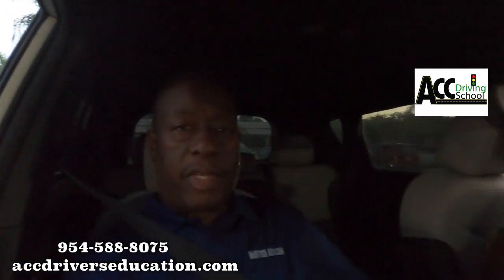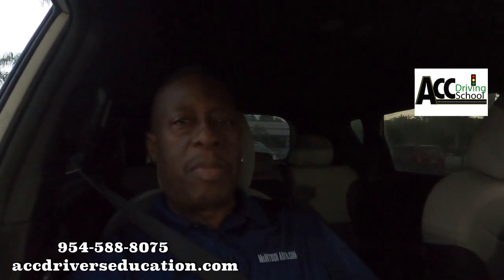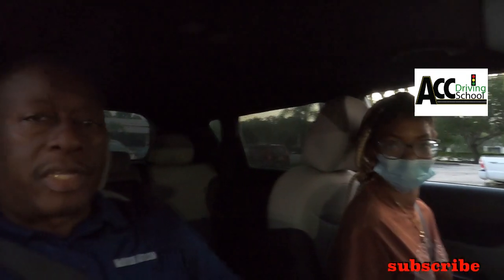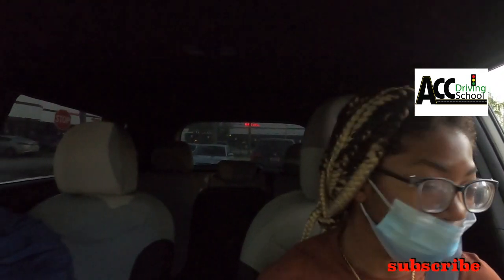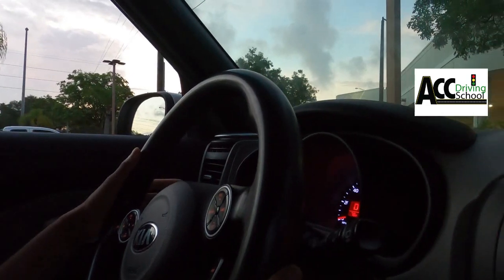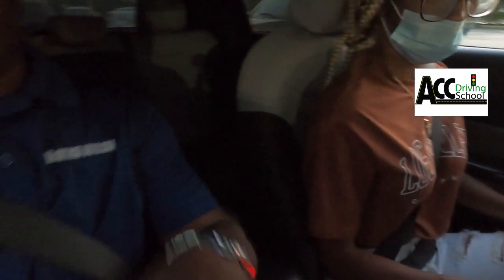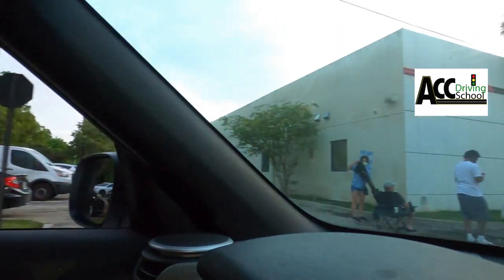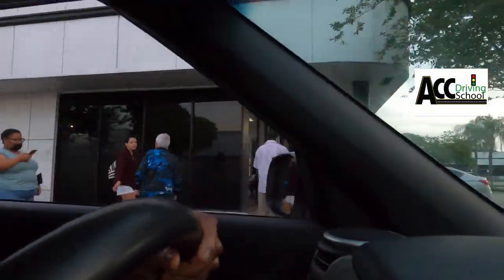NEW drivers LICENSE TEST [DMV examiners back outside the car] again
Early morning drivers license test practice at a South Florida DMV location we cover everything you will be expected to do to pass your test, this video includes all the changes to the test they are accepting walk in's and they are opening earlier than normal because the lines are very long, SHE PASSED 96%